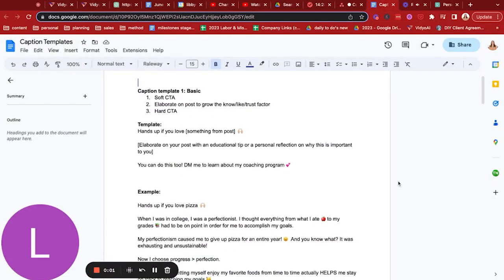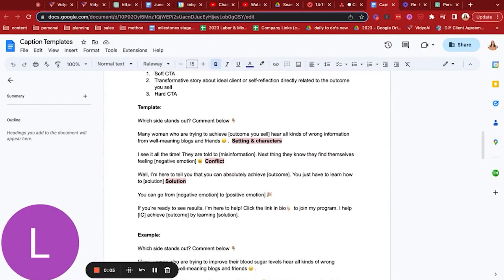Online Dietitian Instagram Marketing Strategies that take 10 Minutes a Day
This episode is packed with suggestions on how to use Instagram stories to establish genuine connections with potential followers and build trust. I'll talk about the significance of showing your face, let your audience see the real you, and how that builds trust and loyalty. I'll share easy-to-use templates to accelerate your content creation process without compromising quality. By freeing up more of your time to engage with people struggling with nutrition-related problems, your content quality improves. So, brace yourself as we delve into a conversation that revolutionizes your Instagram marketing strategy, one 10-minute session at a time. It's all about fostering relationships, showing authenticity, and driving efficiency in the world of Instagram marketing.

 • How to raise prices in your nutrition...

Chapter:
00:00 Intro
00:20 Creating Engaging Content in 10 Minutes
02:43 Leveraging Instagram Stories
05:06 Engaging with Your Instagram Community